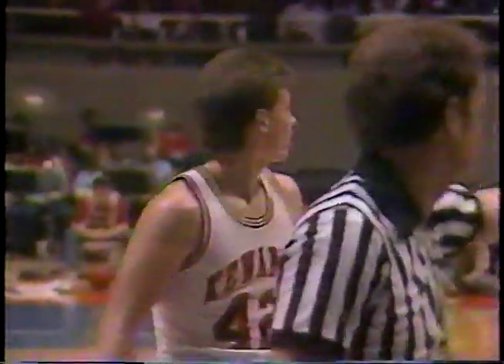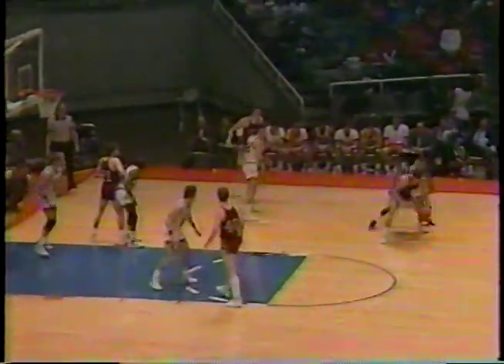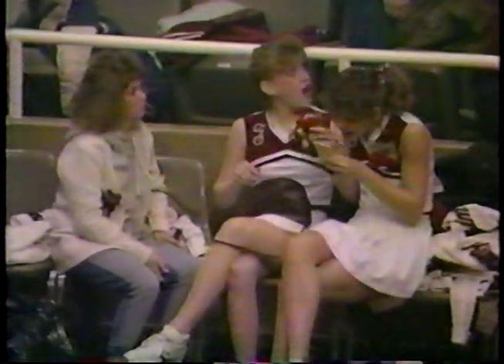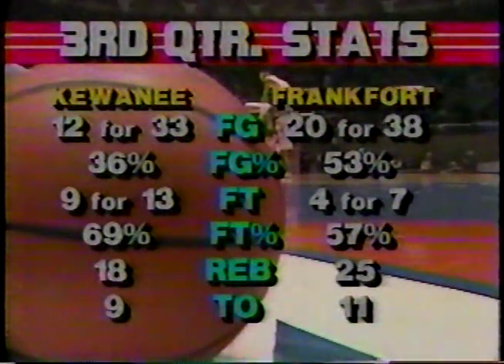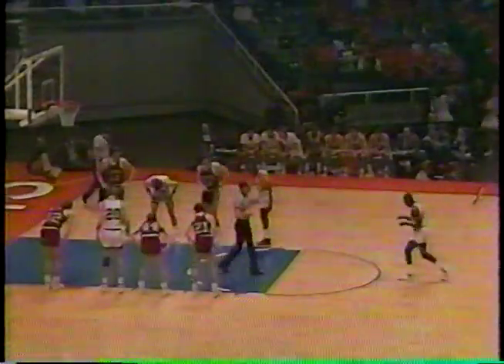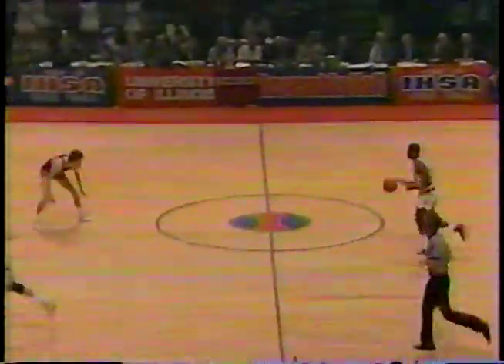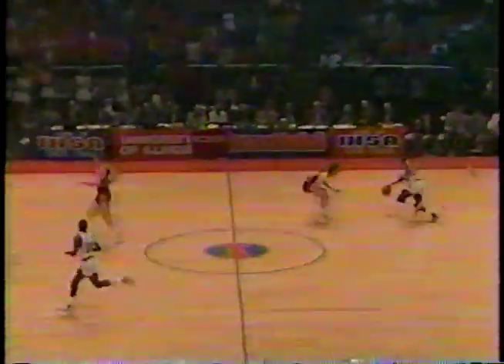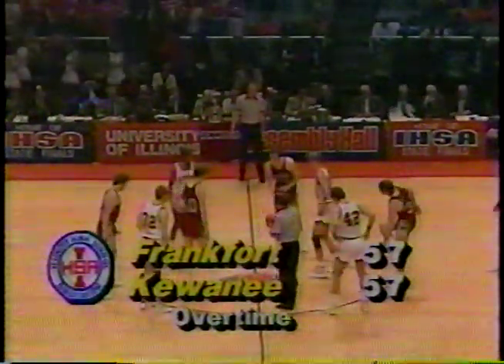1986 IHSA Boys Basketball Class A Quarterfinal Game: West Frankfort (Frankfort) vs. Kewanee (H.S.)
If you have film or video of an IHSA event before 1990, let us know -- we'd like to post it.